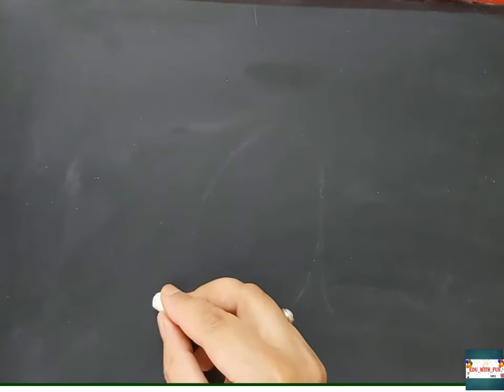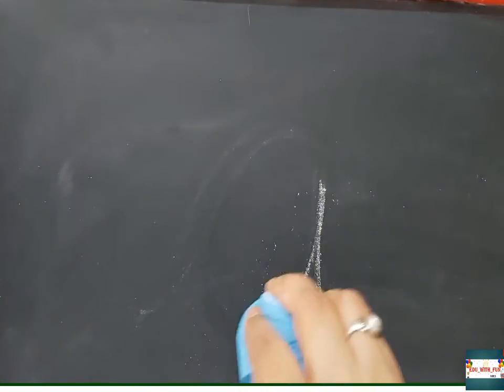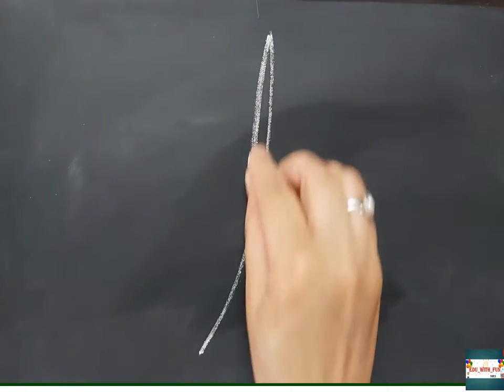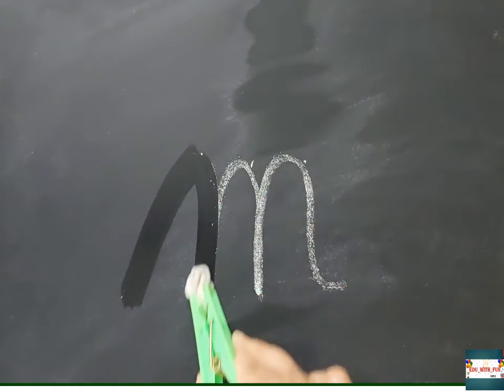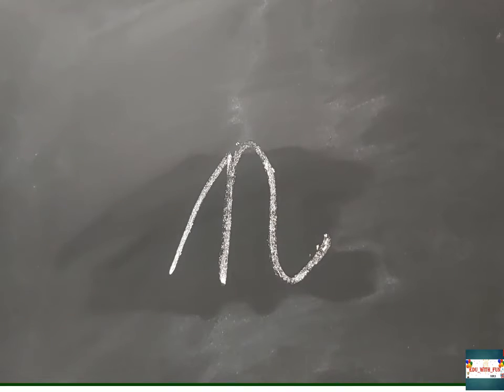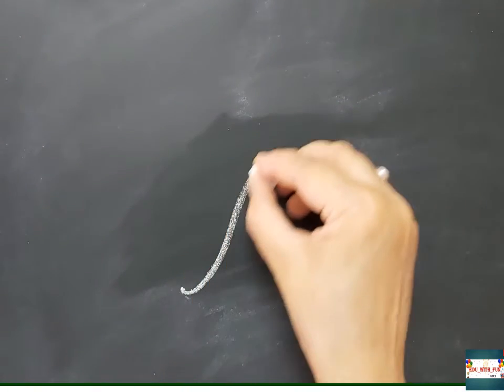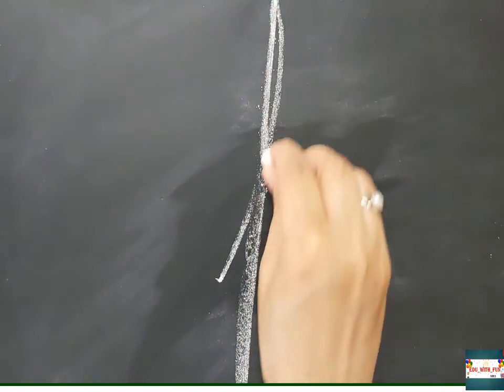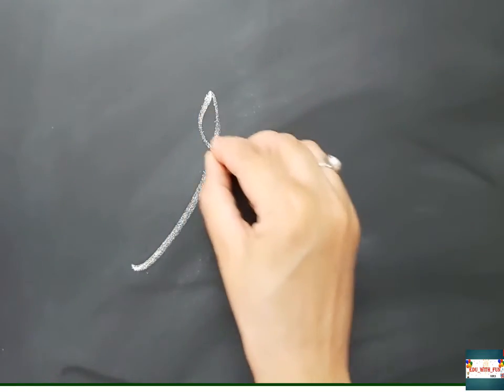Write and wipe_ Small cursive letter_ English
"When learning meets fun the experience is different."
Hello everyone,
Here is another video of write and wipe activity and this time it's about small letters "a-z"
This is will be helpful for the 3,4,5-year-old child and the students of Jr kg and Sr.kg.
This video is in English and Hindi.
Let's share learning experiences to build the strong foundation of a child.